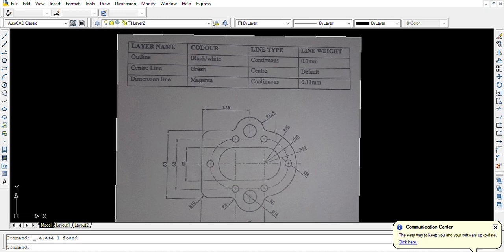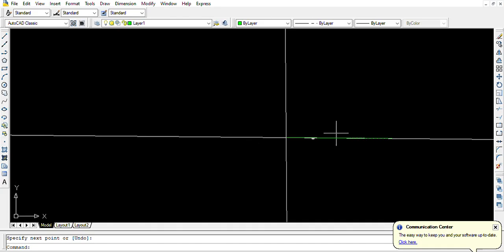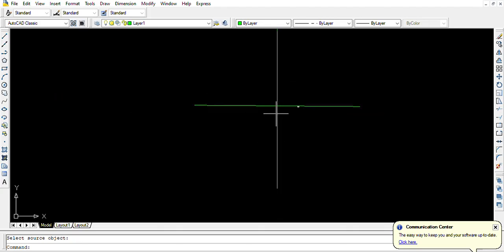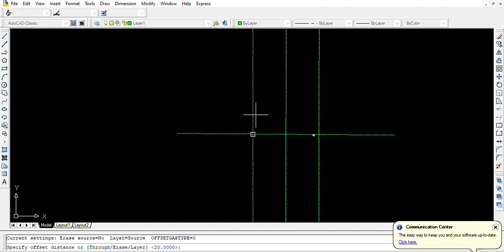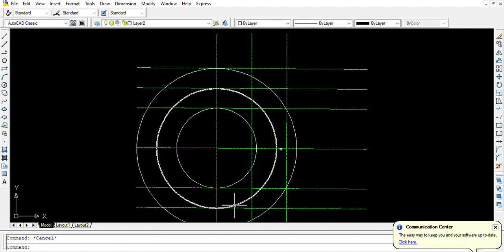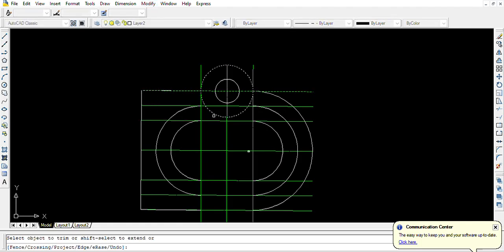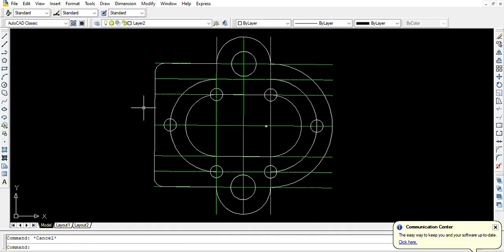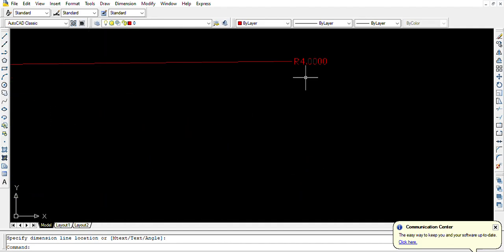HOW TO DRAW USING AUTOCAD AND HOW TO USE LAYERS